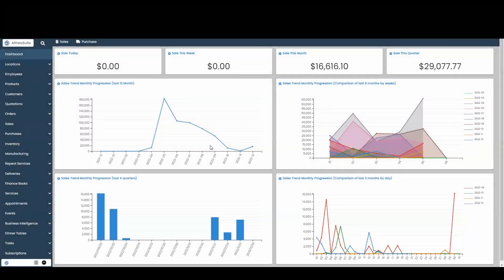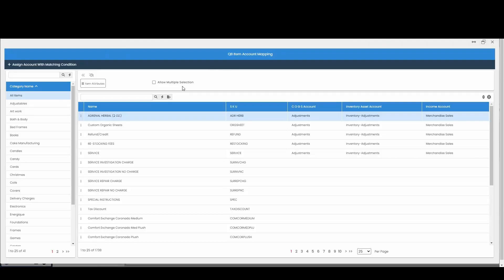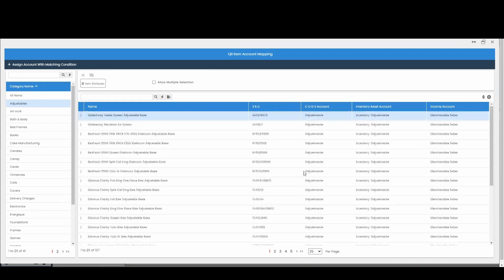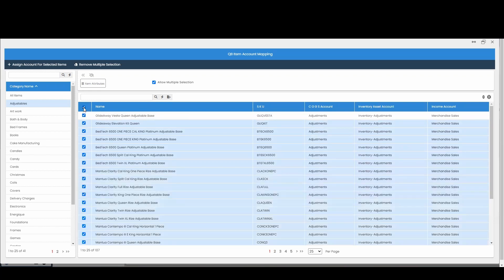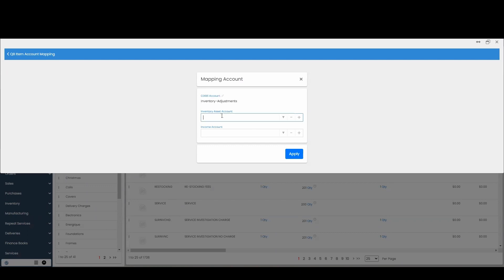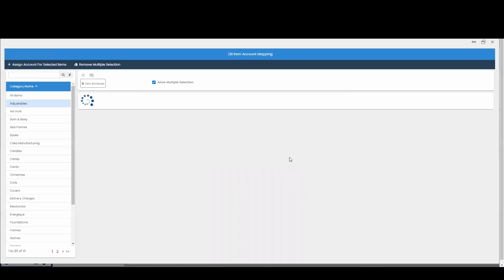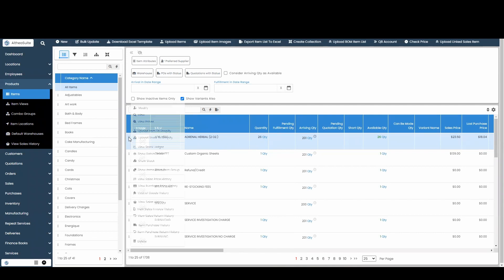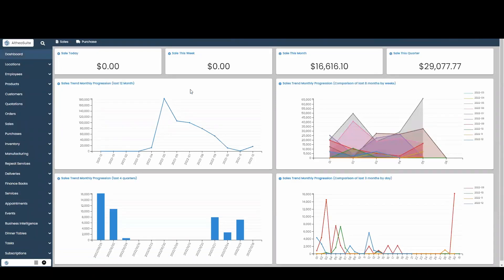How to Map Items to QuickBooks